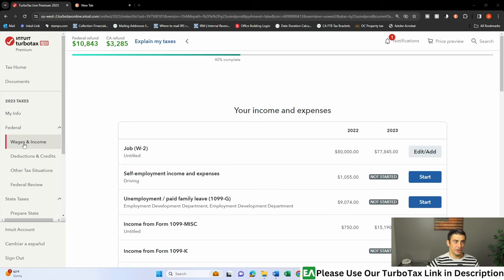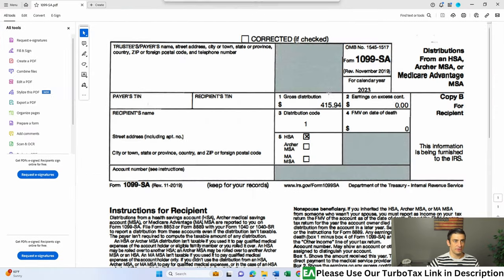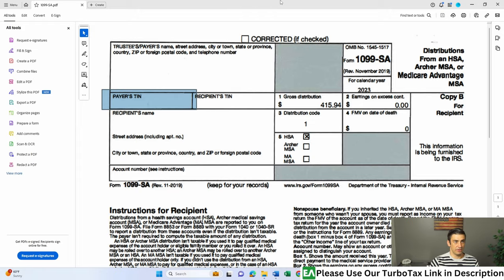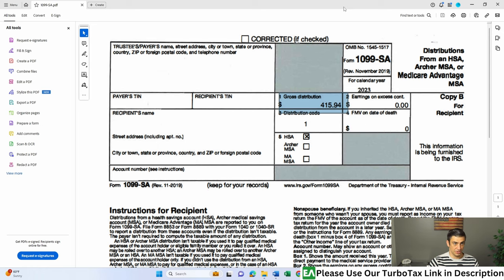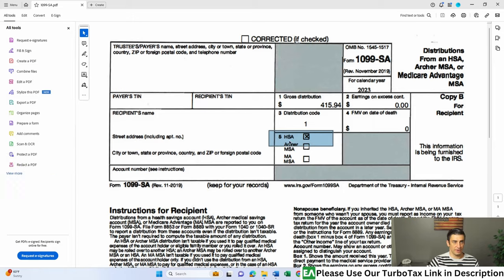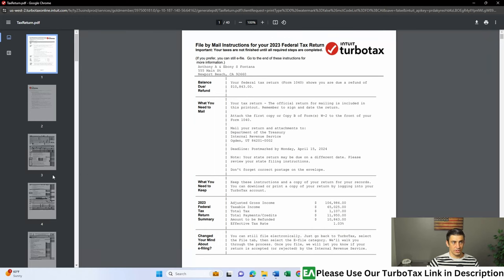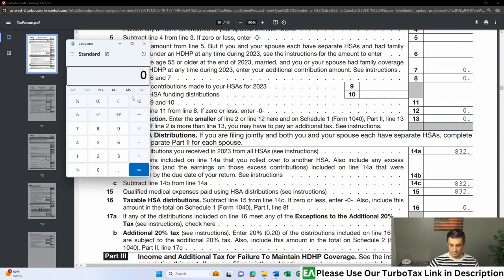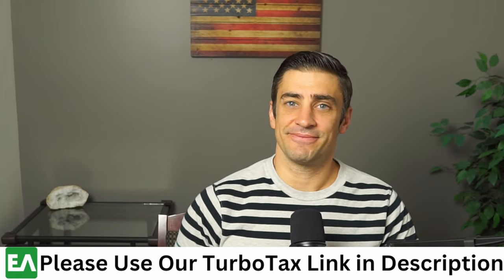IRS Form 1099-SA - HSA - TurboTax Tutorial for Health Savings Account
TurboTax help

In this video I will be going over how to use Intuit TurboTax to file a 1099-SA from a (HSA) Health Savings Account.